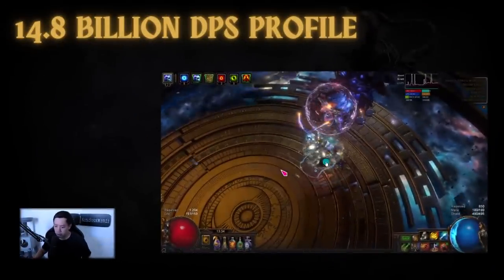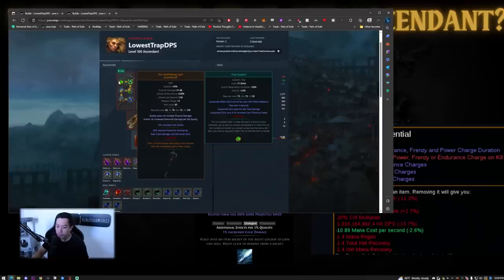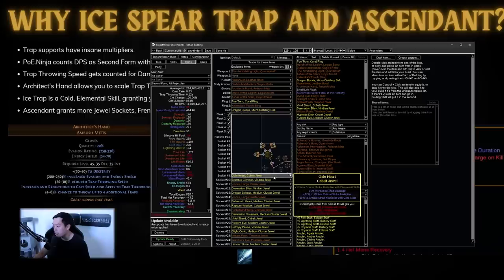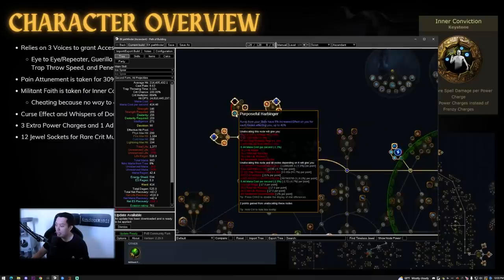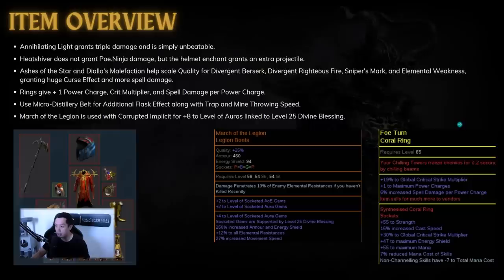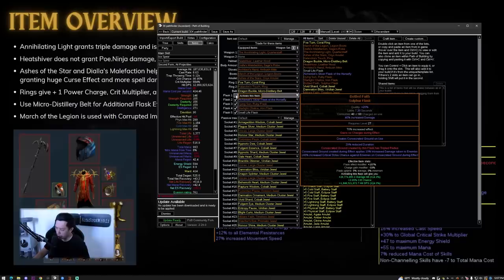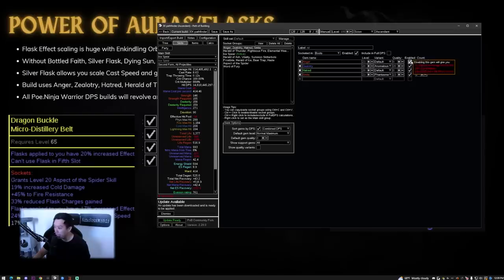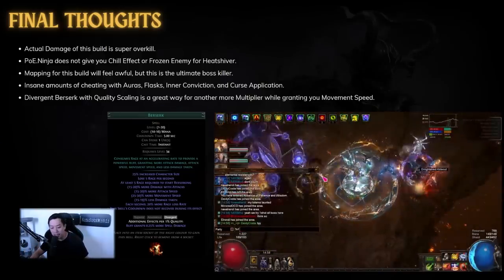[PoE 3.21] 14.8 Billion DPS Profile - HOW IS THIS POSSIBLE??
I go over this 14.8 Billion DPS Profile and how you can leverage damage scaling to extreme levels.

0:00 - Mageblood Drop
2:10 - Why Ice Spear and Ascendant
6:02 - Build Overview
9:41 - Item Overview
12:56 - How Much Cheating and Final Thoughts